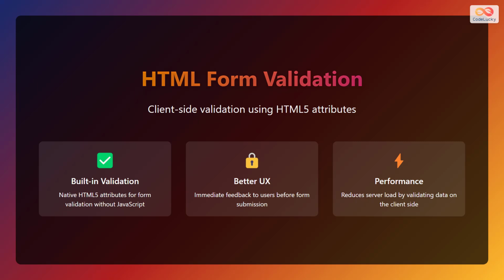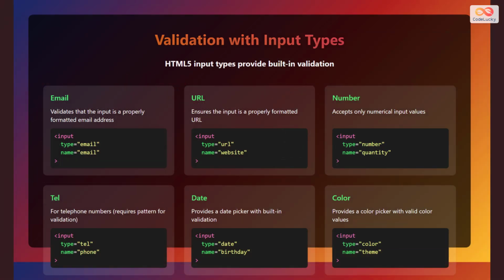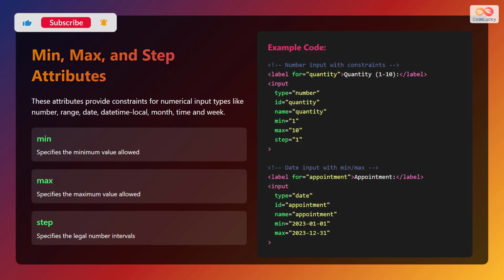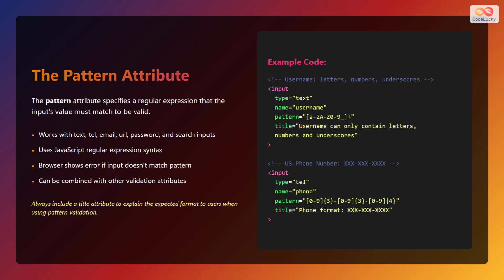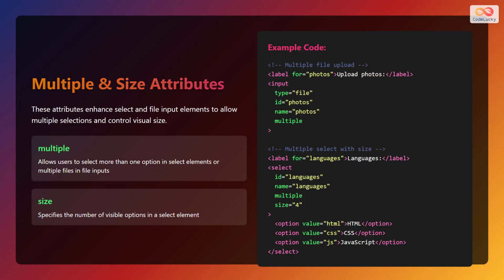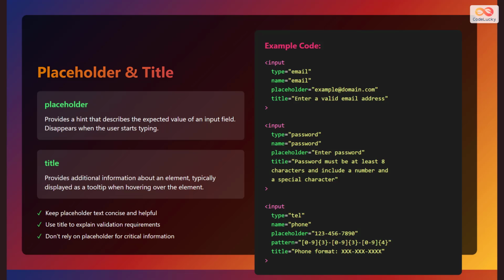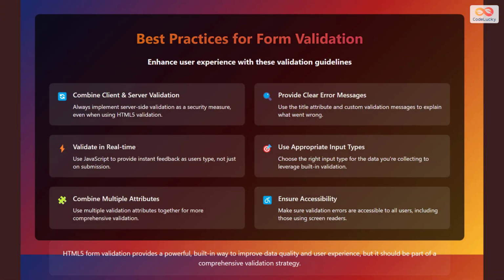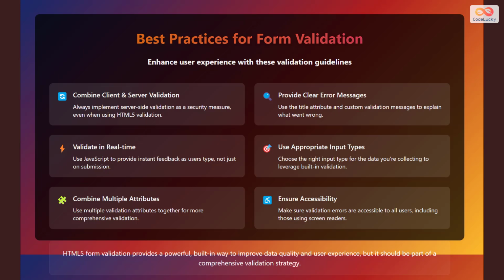HTML Form Validation: The Ultimate Guide for Beginners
🚀 Master HTML form validation in this easy-to-follow tutorial! Learn how to use HTML5 attributes to validate your forms on the client-side, improving user experience and data quality. No more complex JavaScript needed for basic validation!

This video covers essential HTML5 validation attributes like `required`, `min`, `max`, `pattern`, `minLength`, `maxLength`, and more. We'll also explore different input types and how they automatically validate user input. Get ready to build robust and user-friendly forms!

✨ What you'll learn:
- Using the `required` attribute to ensure essential fields are filled.
- Leveraging input types like `email`, `url`, and `number` for automatic validation.
- Setting constraints with `min`, `max`, and `step` attributes.
- Creating custom validation patterns with the `pattern` attribute.
- Controlling text input length with `minLength` and `maxLength`.
- Best practices for combining client-side and server-side validation.

Chapters:
00:00 - HTML Form Validation
00:23 - The Required Attribute
01:04 - Validation with Input Types
01:48 - Min, Max, and Step Attributes
02:33 - The Pattern Attribute
03:29 - MinLength & MaxLength
04:18 - Multiple & Size Attributes
04:56 - Placeholder & Title
05:52 - The Novalidate Attribute
06:40 - Best Practices for Form Validation
07:48 - Outro